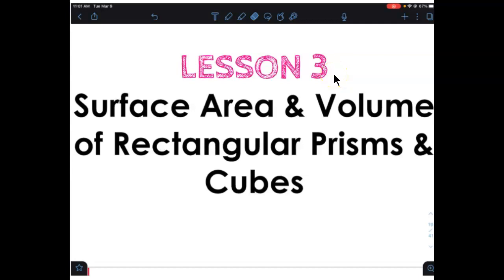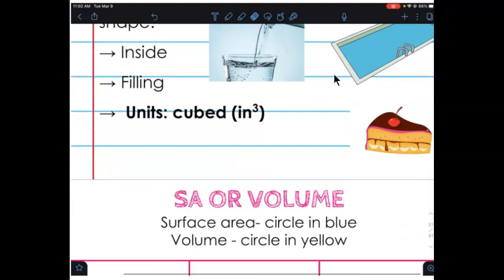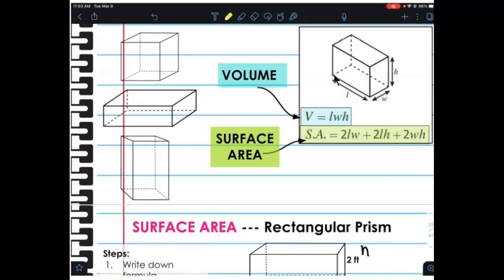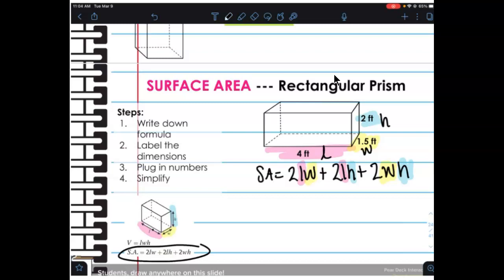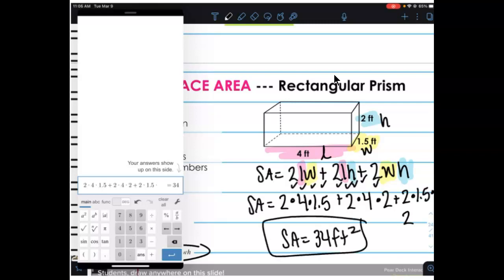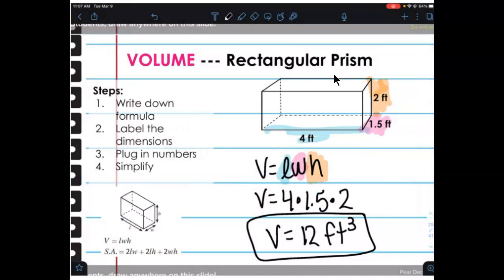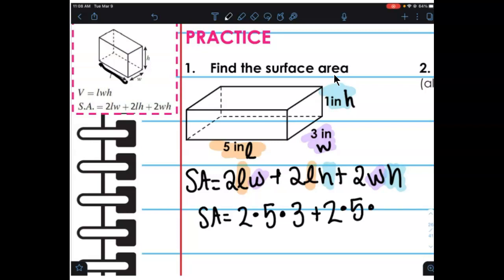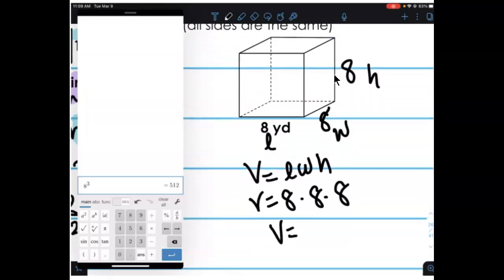PA: Surface Area & Volume of Rectangular Prisms